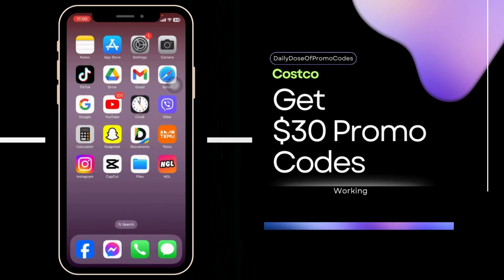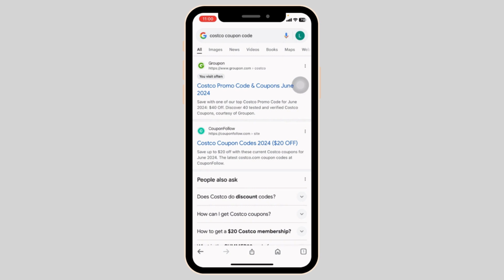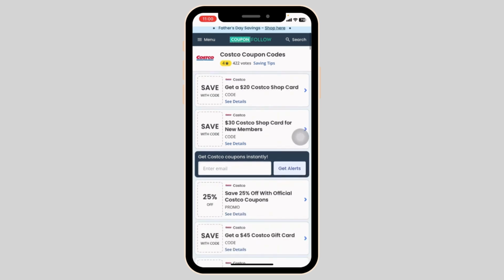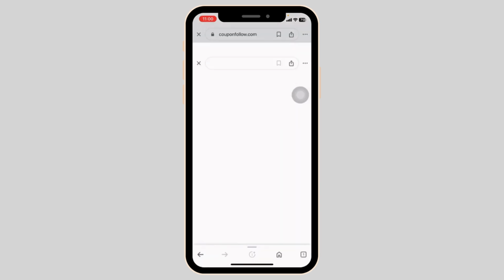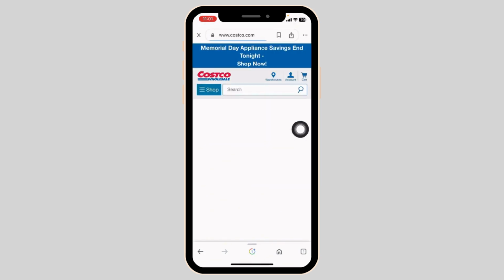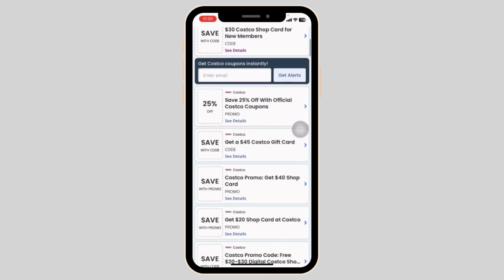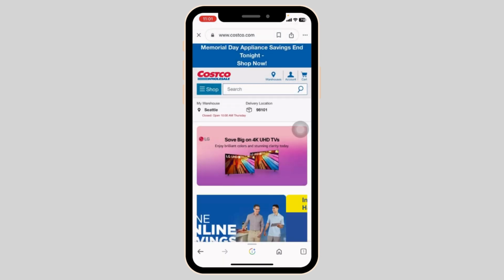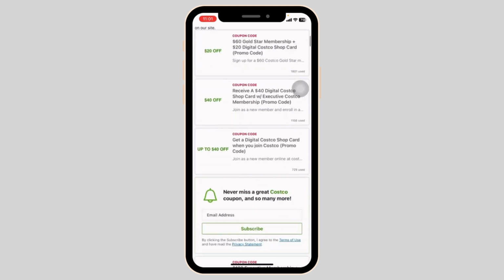How to Get $50 Costco Coupon Code (2024)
Ready to unlock savings at Costco? Discover how to get a $50 Costco coupon code in 2024 with this easy-to-follow tutorial. Whether you're a new member or a seasoned shopper, this guide will show you how to access exclusive discounts and maximize your savings at Costco.

In this video, we'll cover:

- Step-by-step instructions for obtaining your $50 Costco coupon code.
- Tips for redeeming the coupon code both in-store and online.
- Ways to make the most of your Costco membership benefits.
- Additional ways to save money while shopping at Costco.

Don't miss out on this opportunity to save big on your next Costco purchase. If you're wondering how to get a $50 Costco coupon code in 2024, this video has you covered.